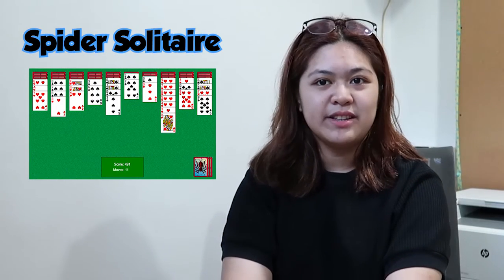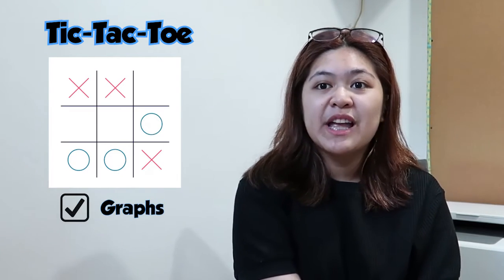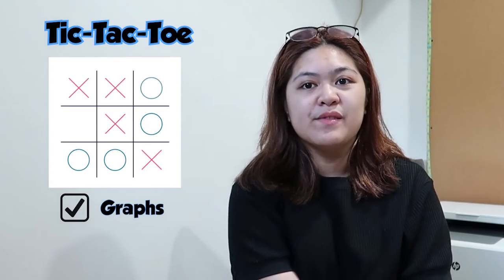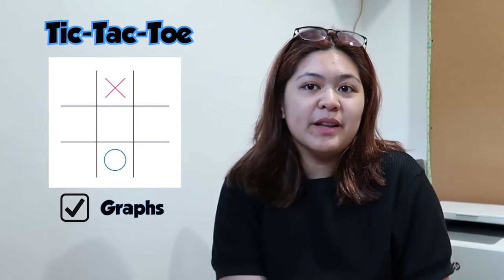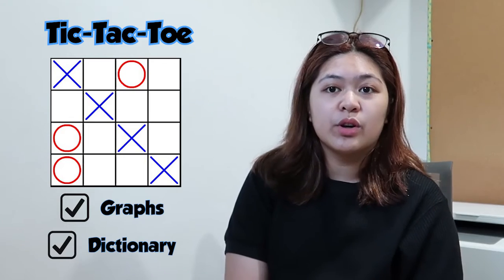ACM Kickstarter: Programming Project Ideas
Ever wondered how will you be able to incorporate Data Structures into your project ideas? We've got a video perfect for your question.
PROJECT IDEAS FOR DATA STRUCTURES
(Part 2, Play)

Be up to date with iTam Angel Gene Reyes on YouTube and Facebook as she presents how important Data Structures are, as well as some ideas for projects you can do involving Data Structures.